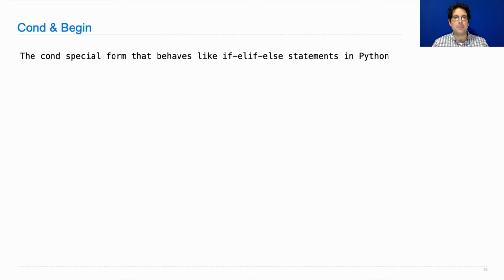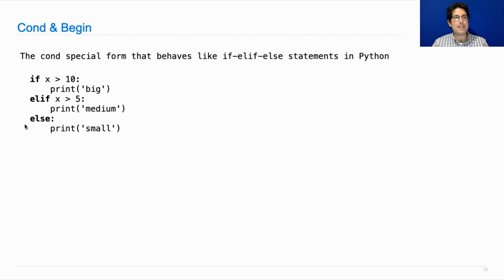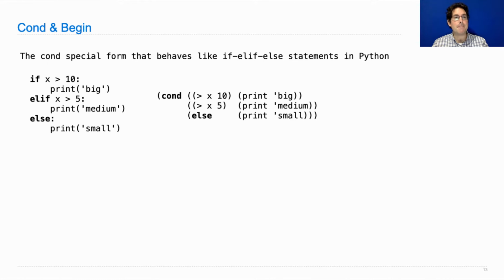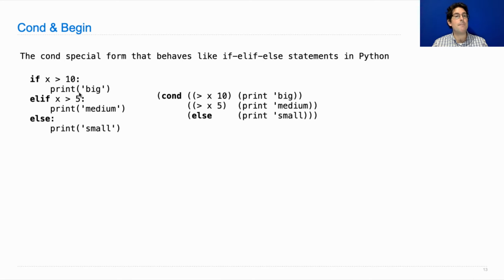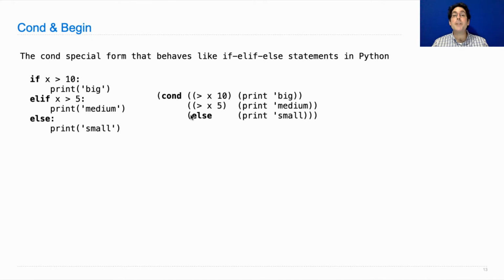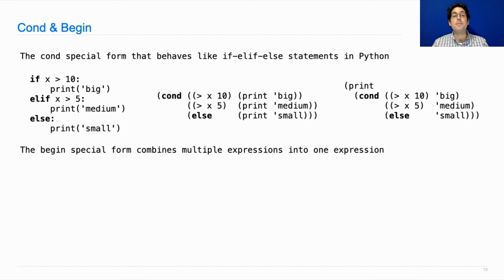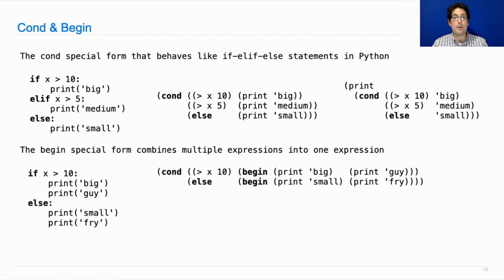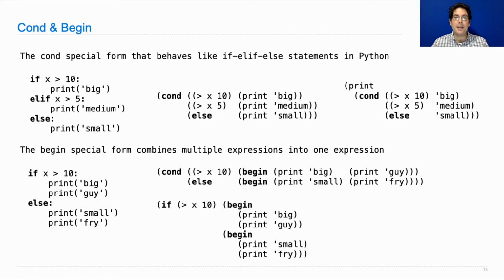More Special Forms